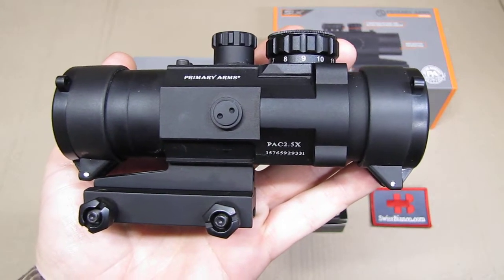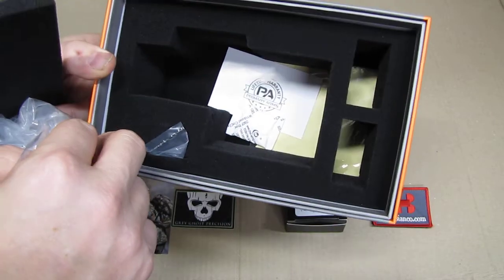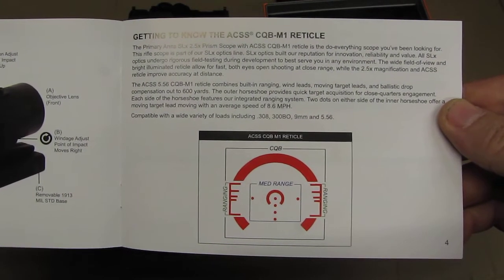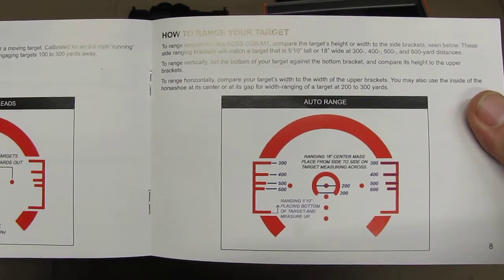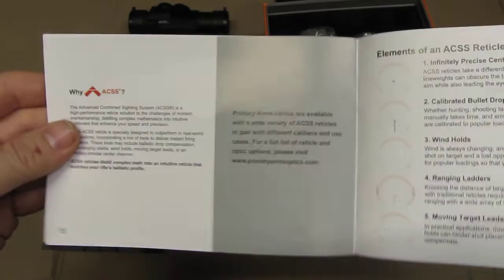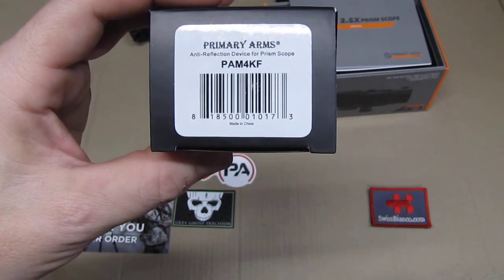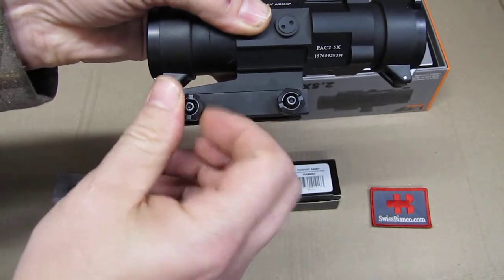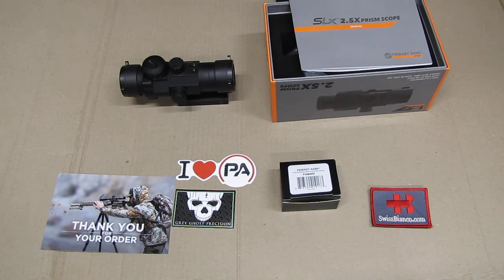Primary Arms SLx 2.5x32 Prism Scope - ACSS-CQB-M1